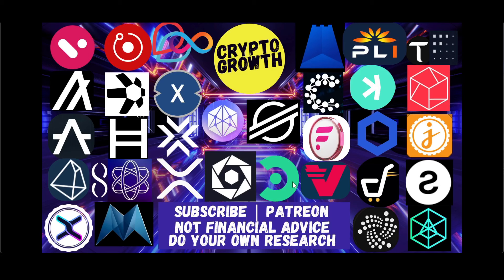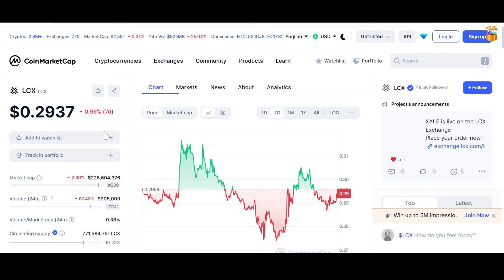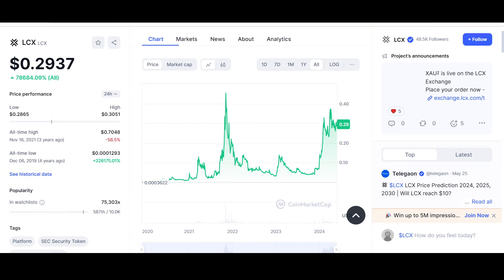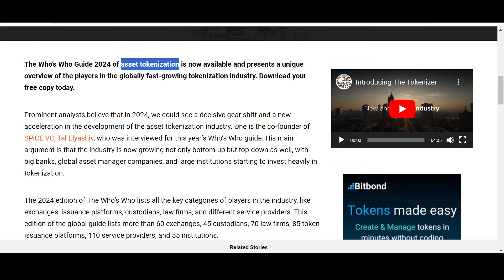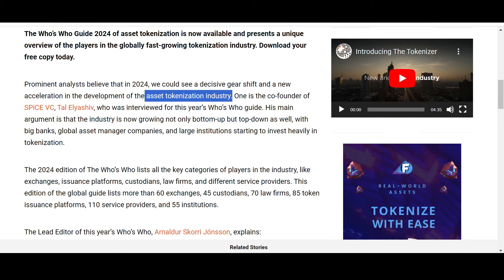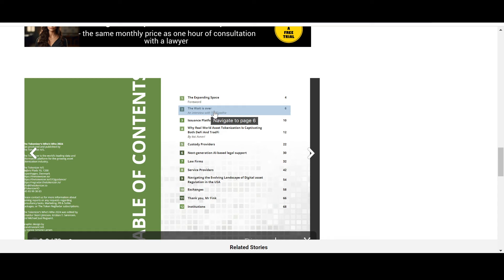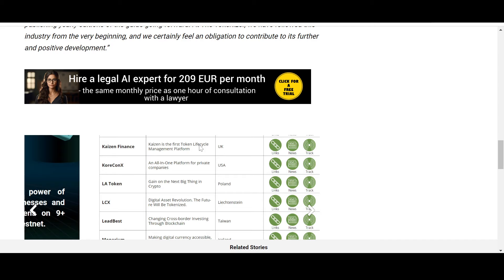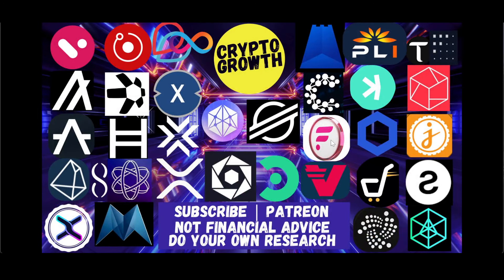🚨 LCX CRYPTO: DIGITAL ASSET REVOLUTION!!!🚨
LCX is working on RWA Tokenization, It has its own Exchange. $LCX can be huge!!

Welcome to Crypto-Growth. A Crypto Channel where hand-picked Utility Coins, namely, $XDC $XRP $XLM $WTK $LCX $DAG $HBAR $SHX $QNT $ALGO $IOTA $NXRA $GBEX $TAO $VELO $MNW $CSPR and their Eco-system will be discussed. From latest news and updates to coin analysis, price predictions, reviews and comparisons. If you are interested in any of that stuff. CRYPTOGROWTH is the place to be. UTILITY CRYPTO; TAKING OVER!